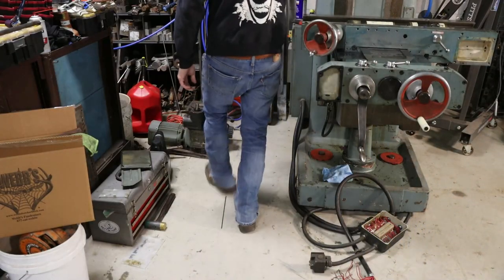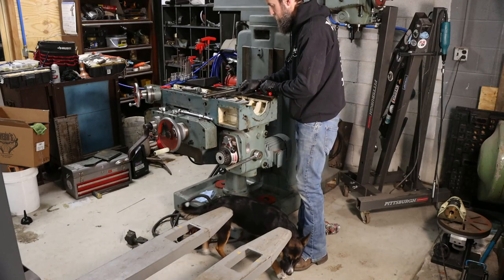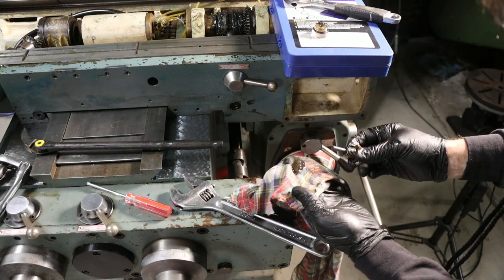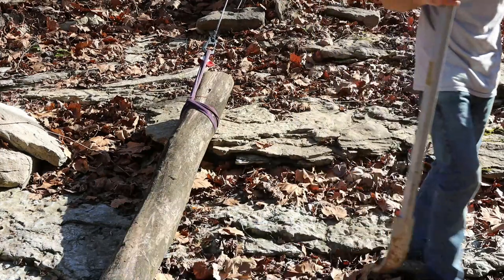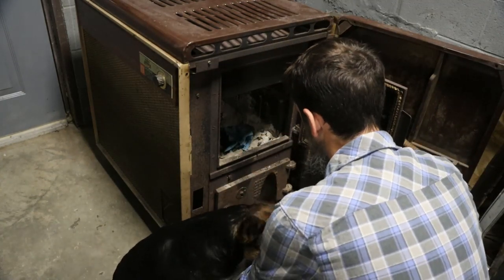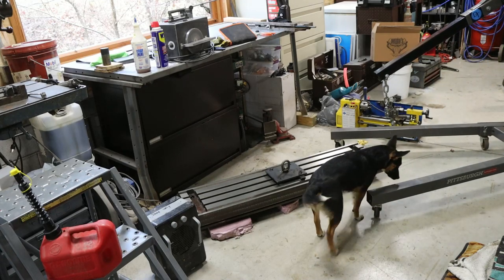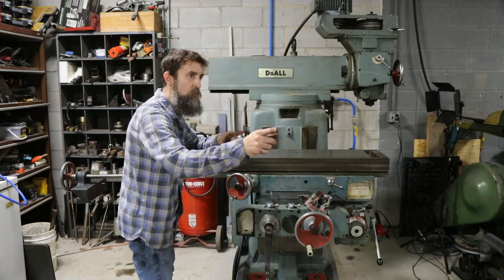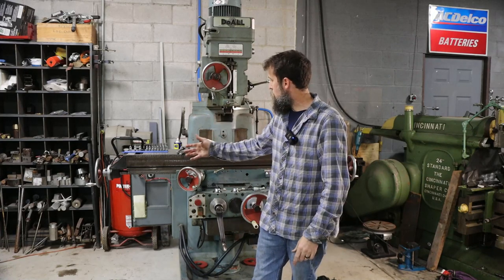This Mill is going to be a Beast! Project DoAll Continues . Winching Firewood with the Badlands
This week we push hard to finish the DoAll mill . I install the power feed motor and the heavy milling table. I am glad to see this milling machine get a little closer to machining parts. Consider supporting Steve Summers YouTube channel
Amazon Wish List